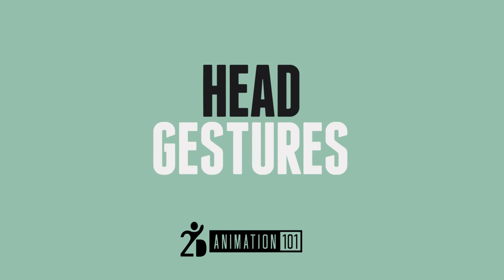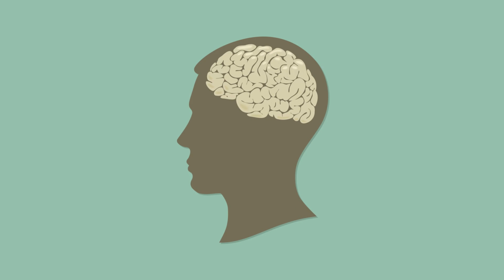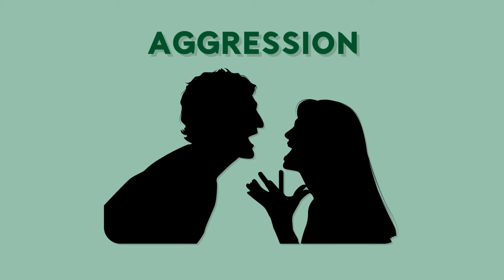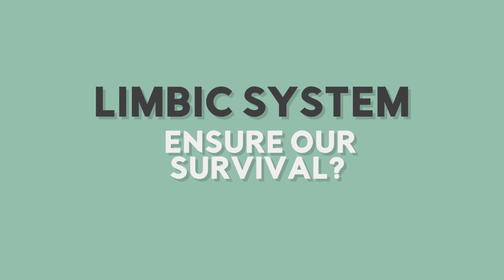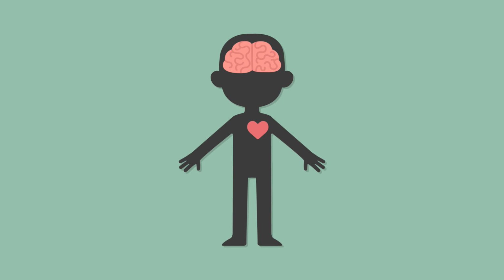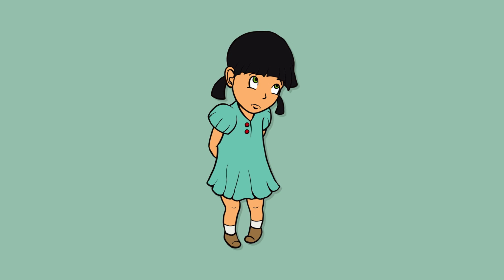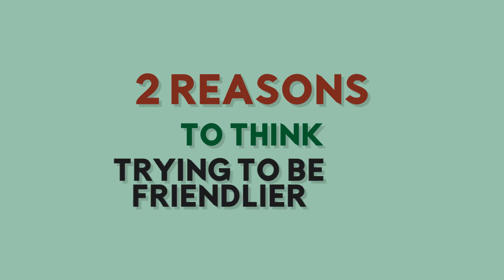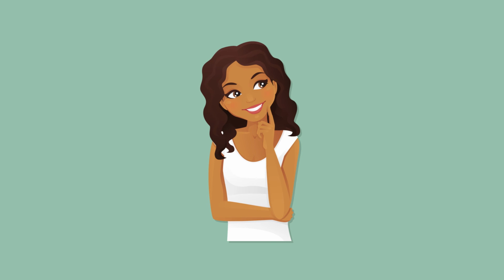Lesson 15 Head Gestures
Head gestures
Like I said in an earlier lesson about the limbic system, you have to remember that this part of our brain is the one that is in charge of our survival.
And if you consider that the brain is in the head, then it makes sense that when you have a character protecting the head… then, it means you are showing a character trying to survive.
And if you see a character sticking out his head, then it means that he feels dominant over his environment or situation.
Aggression
Take any aggressive behavior. Almost all aggressive behaviors have the face sticking out. This means the character feels dominant and is trying to get what he wants, or what she wants, by any means necessary. And that involves forcing the other characters to do his or her will.
The Chin
Now let’s talk about the chin. Of course you can have the character look up or look down, or to the sides. Every character has to turn the head to different places when looking for something, right?
But I’m talking about having the head turned to one side and having the eye direction to another.
Chin Up
Like having the chin pointing a bit upwards.
This can be used in a dominance stance. You see this behavior on alpha characters. This shows a lot of strong personality. It means that the character is confident.
It’s a way of looking down on the other characters.
But there is also another reason why you could choose to have a character perform a Chin Up. This can be used as a defensive pose.
And because it’s a dominance behavior, it can mean that the character is not believing what it’s being said.  Or that he disagrees or disapproves.
Maybe Alice told him that he was not invited to a party… Ugh… He could do a chin up, and then say:
(Trying to be friendly) “Oh really? And why is that?"
You can clearly see that he is not very happy about it. Even though he is trying to sound “ok”.
And both of this chin up gestures should not be confused with the character having the head tilted up with the eye direction looking up. Which could mean that the character is trying to find some answers to the current situation or problem.
Chin down
 So. We have the chin up. Let’s talk about the chin down.
Remember that the limbic system is trying to ensure our survival? Well, then consider the 2 vital parts of our body: the brain, AND. The heart. Which is located in the chest.
So if your character pulls her chin down, it means that her emotional center is trying to protect the chest.
You see this clearly on this little girl. Maybe her mom is scolding her because she did something she shouldn’t have.
Head tilted to the side
Now let’s talk about what it could mean if she tilts the head to one side.
You could consider 2 reasons: When the character is using their brain to think. Or when they are trying to be friendlier.
In either case, tilting the head to the side means the character is trying to find a new perspective. That’s why he or she is tilting his or her head.
Tilted to Think
It’s used to have the neocortex brain working at full potential. To make decisions. To consider a proposal. To understand a problem.
In any of those three cases, the head is tilted to help the neocortex or thinking brain to see the world with another perspective, to think better.
And if you add a hand gesture scratching the head, it means that even the hand is pushing the head to come up with ideas faster.
The character is not aware of all of this, it’s the limbic system who is pushing the character to work with the thinking brain at its full potential.
Being friendly
And the other reason to tilt the head, is to be friendlier, or more persuasive.
If you see a woman talking to you with a straight head, then she is just having a normal conversation. But if she tilts her head, then you know her limbic system is trying to come across as more friendly.
This could be a tactic to persuade you to buy her something.
Imagine the typical “Pleeeeaaaaseeeee?” That Disney characters do. They have to tilt their head to make the proposal sound friendlier.
Wrapping up
Good. We covered a couple of useful gestures here.
Now in the next lesson we will talk about hand gestures, and how they are used to express what we feel. See you on the next lesson.